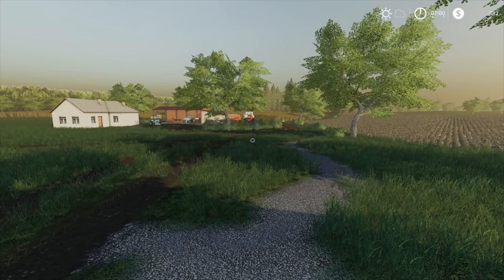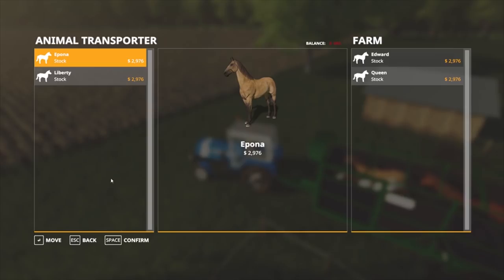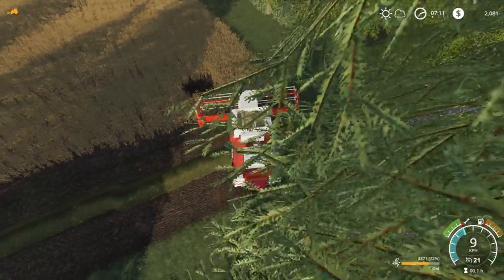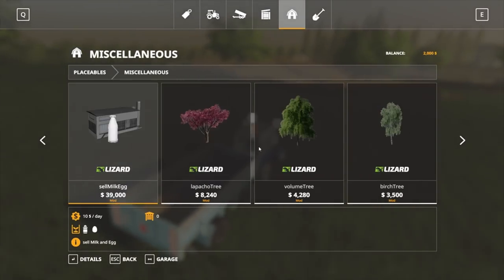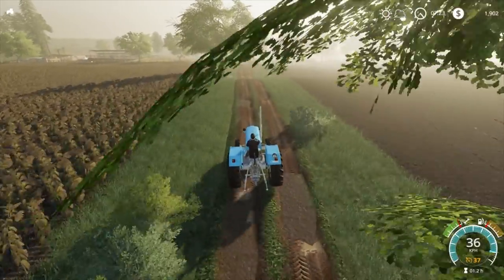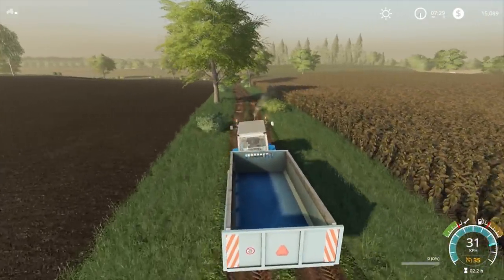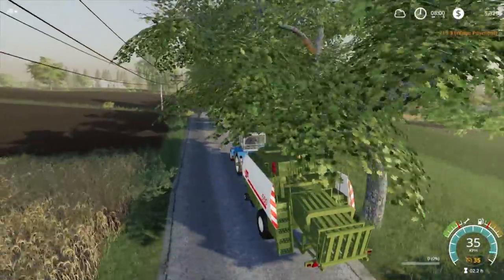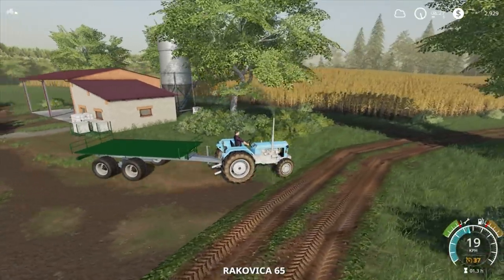Rags2Riches #21 - FS19 Lipinki Farm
System Components:

CPU: Intel® Core™ i7 5930K
CPU Cooler: Corsair Hydro Series H100i CPU Cooler
Motherboard: MSI X99S Gaming 7 Motherboard
Graphics: 2x MSI GeForce GTX 980 Gaming 4GB in SLI
Memory: G.Skill Ripjaws 4 F4-2400C15Q-16GRR 16GB (4x4GB) DDR4
Solid State Drive: Samsung 850 Pro Series 256GB SSD
Hard Drive: Seagate Barracuda 2TB ST2000DM001
Case: Phanteks Enthoo Luxe Black
Power Supply: Seasonic X-1250 80Plus Gold 1250W
Cable Kit: PCCG Sleeved Cable Extension Kit Black
Additional Cable: PCCG Sleeved 45cm PCI-E 6+2pin Cable Red
Additional Lighting: Phanteks Multi Coloured LED Strip 1m
Fans: Corsair Air Series AF120 Quiet Edition Case Fan
Additional Fans: Corsair Air Series SP120 Quiet Edition PWM Twin Pack
Operating System: Microsoft Windows 8.1 64bit OEM